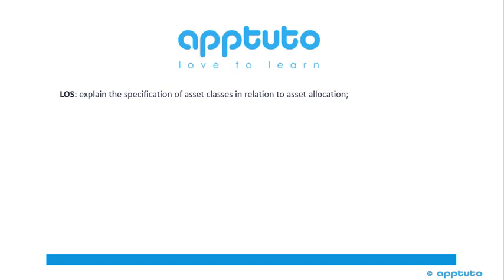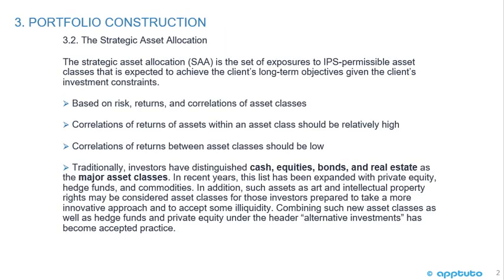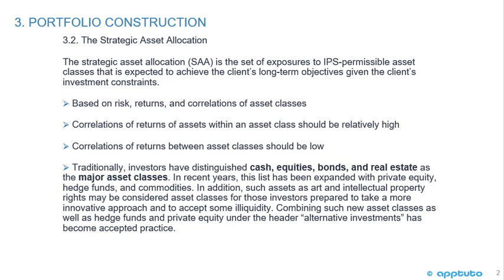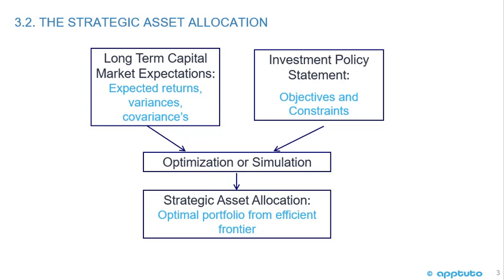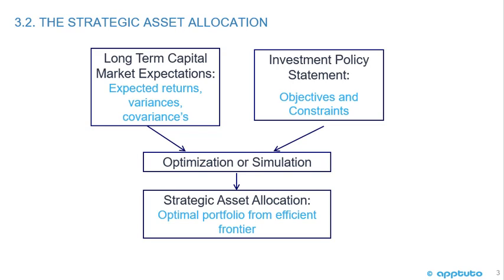explain the specification of asset classes in relation to asset allocation;